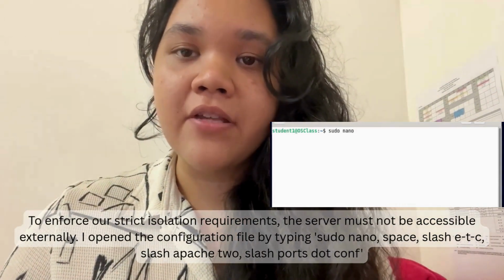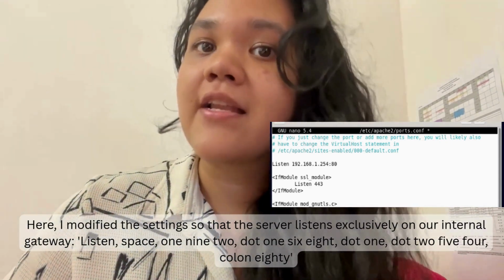Group 8 - BITS1213 Phantom Leak Protocol - S2 20252026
Project Title: Phantom Leak Protocol: Secure Quarantine Zone Implementation
Group Name: Group 8
Number of Members: 2

Team Members:

1. ALLYSSA SOFFEA BINTI AZALI EZZUDY - B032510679 - DHCP & WEB SERVER
2. MUHAMMAD AIMAN HAIKAL BIN HASRULNIZAM - B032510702 - SFTP & DATABASE SERVER

Subject: BITS 1213 Operating Systems
Lecturer: Dr. Jack Febrian Rusdi
Faculty: Faculty of Information and Communication Technology (FTMK)
University: Universiti Teknikal Malaysia Melaka (UTeM)